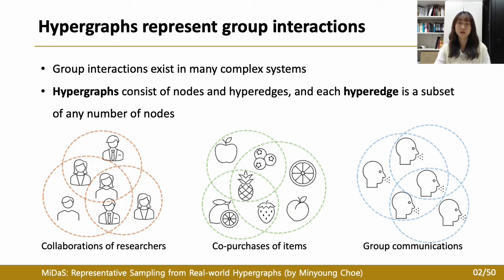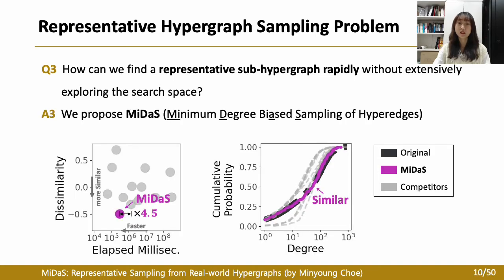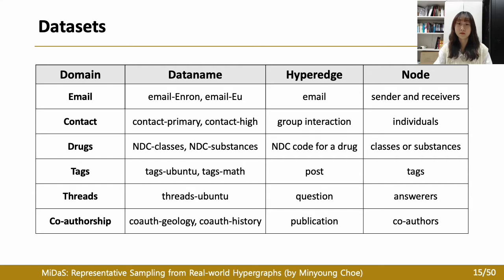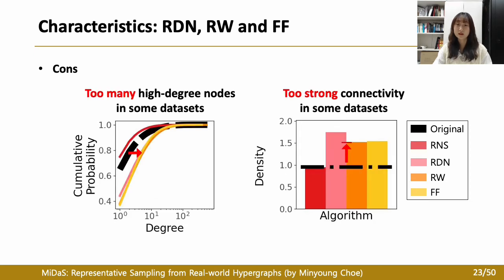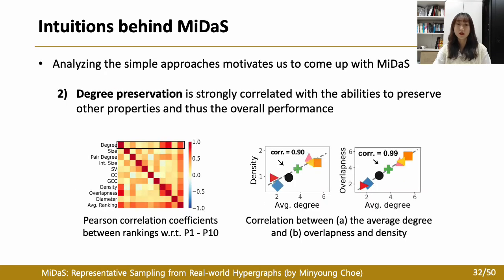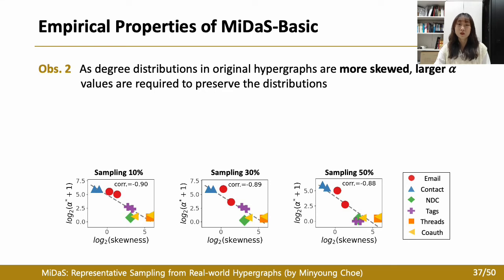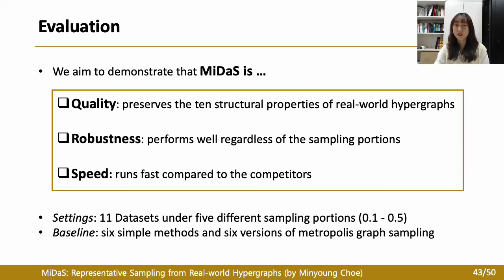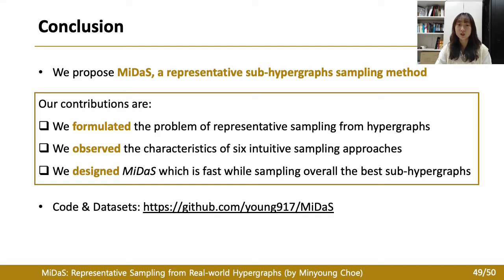MiDaS: Representative Sampling from Real-world Hypergraphs (WWW 2022)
A video presentation of Minyoung Choe, Jaemin Yoo, Geon Lee, Woonsung Baek, U Kang, and Kijung Shin, "MiDaS: Representative Sampling from Real-world Hypergraphs", WWW 2022.

Graphs are widely used for representing pairwise interactions in complex systems. Since such real-world graphs are large and often evergrowing, sampling a small representative subgraph is indispensable for various purposes: simulation, visualization, stream processing, representation learning, crawling, to name a few. However, many complex systems consist of group interactions (e.g., collaborations of researchers and discussions on online Q&A platforms), and thus they can be represented more naturally and accurately by hypergraphs (i.e., sets of sets) than by ordinary graphs. Motivated by the prevalence of large-scale hypergraphs, we study the problem of representative sampling from real-world hypergraphs, aiming to answer (Q1) what a representative sub-hypergraph is and (Q2) how we can find a representative one rapidly without an extensive search. Regarding Q1, we propose to measure the goodness of a sub-hypergraph by comparing it with the entire hypergraph in terms of ten graph-level, hyperedge-level, and node-level statistics. Regarding Q2, we first analyze the characteristics of six intuitive approaches in 11 real-world hypergraphs. Then, based on the analysis, we propose MiDaS, which draws hyperedges with a bias towards those with high-degree nodes. Through extensive experiments, we demonstrate that MiDaS is (a) Representative: finding overall the most representative samples among 13 considered approaches, (b) Fast: several orders of magnitude faster than the strongest competitors, which perform an extensive search, and (c) Automatic: rapidly searching a proper degree of bias.